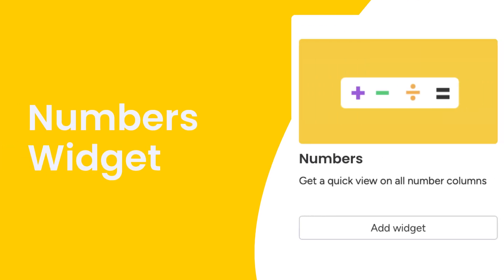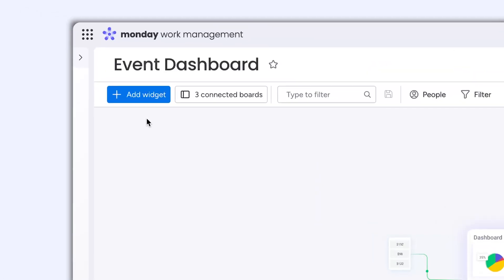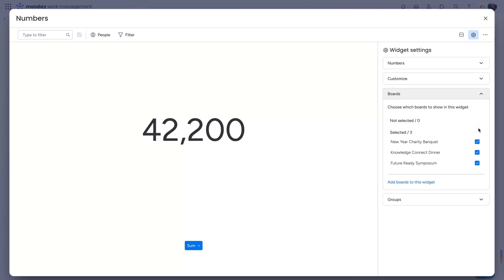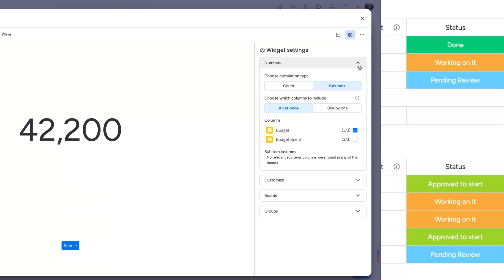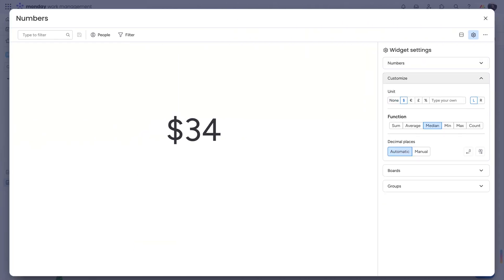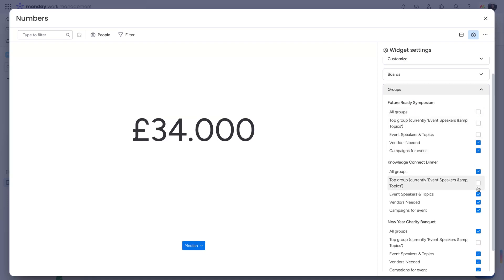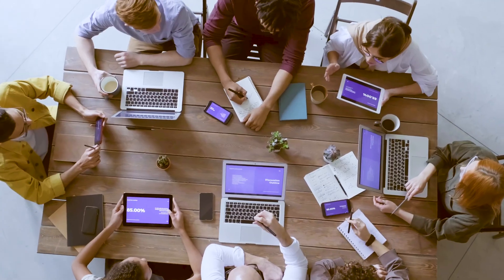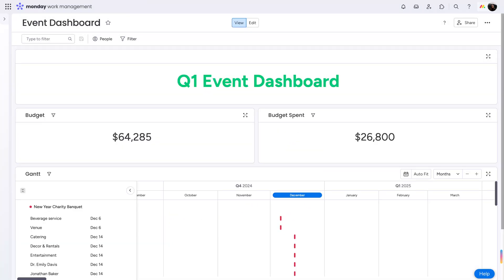Numbers Widget | monday.com quick tips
Put your boards' data on display with the numbers widget! See numbers across multiple boards in one dashboard.